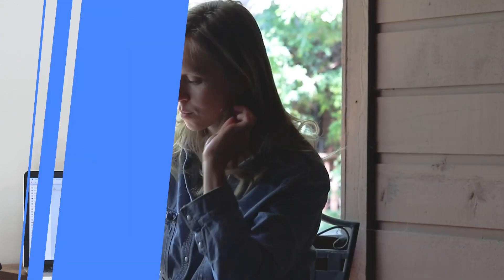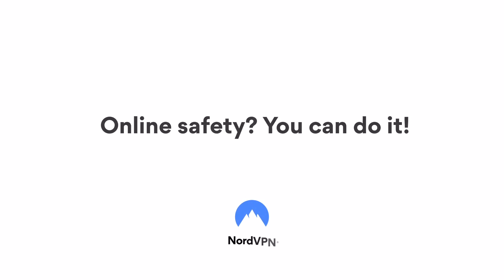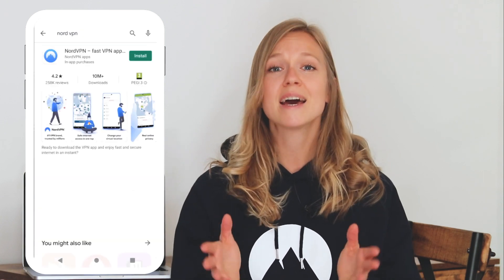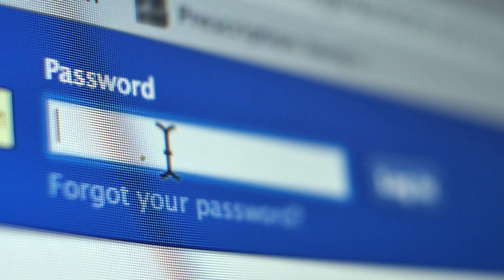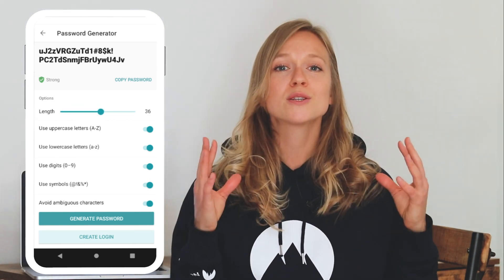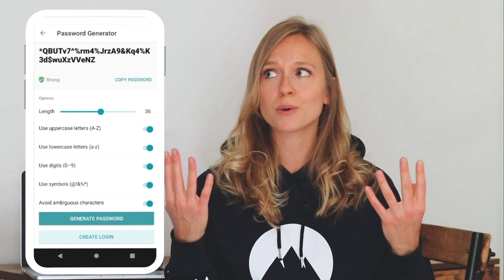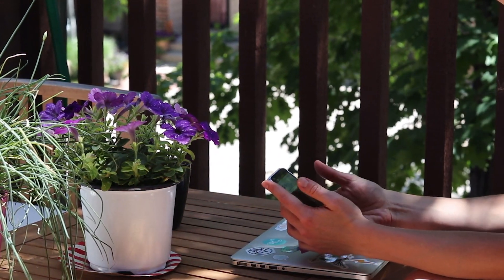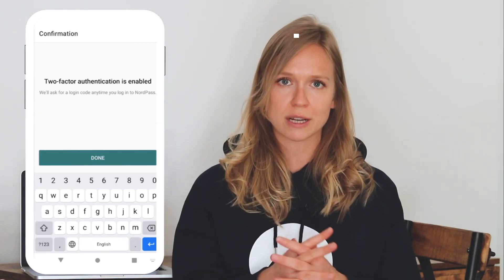Online security in 5 mins | NordVPN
In this video, Masha from Coding Blonde shows you how to take care of your online privacy in a fast and easy way.

Have 5 spare minutes? Don’t waste them. Stop scrolling and improve your online security instead. Yes, even 5 minutes can make a difference.

- Get the NordVPN app to take care of your online privacy and online security

Once you install it on your device and set it up, connect to VPN. NordVPN wraps your online data in encryption that protects you from prying eyes and cyber bad guys.
- Tighten up your security by updating one weak password to a better one. To make things easy, use a password manager like NordPass
- Set 2-factor authentication for one of your accounts. Start with a more sensitive one, for example, your email or social media.
- Disable Bluetooth, Wi-Fi, and location services if you're not using them at the moment.
- Watch the video to know why these quick actions are important for your online security!

Protect yourself against cybercrime.

P.S. If you connect to public Wi-Fi often, NordVPN app is a must for you. Now it’s the best time to get it at a great price